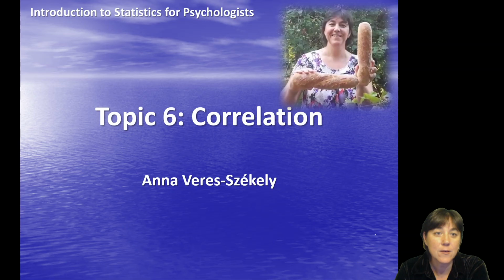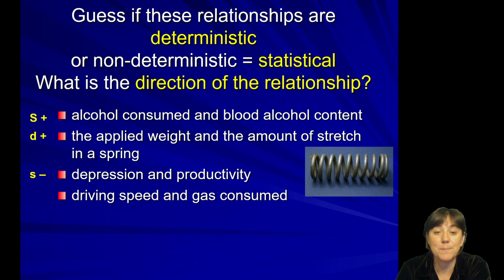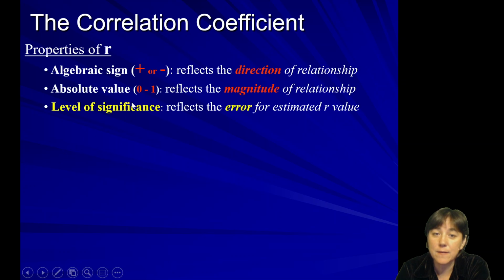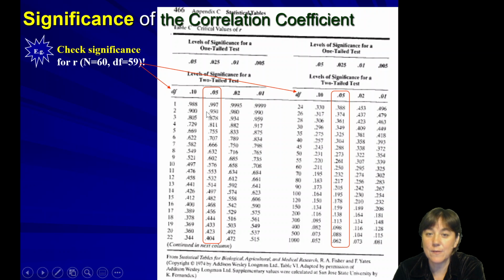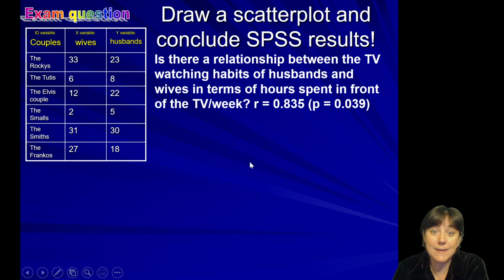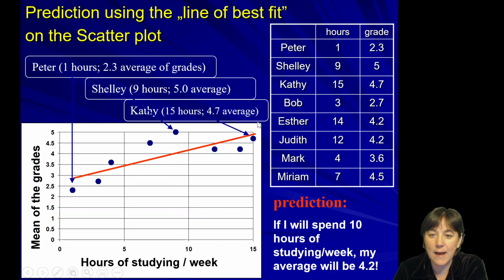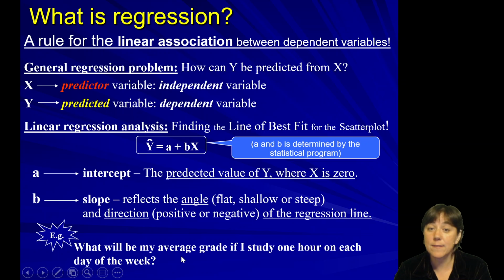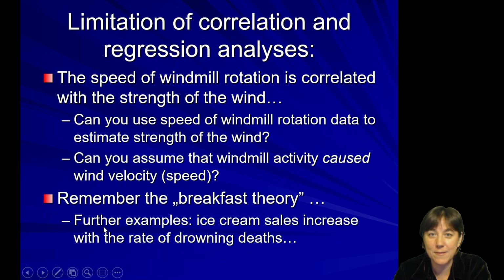Topic 6: Correlation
Statistics for psychologists – Topic 6: Correlation
• 0:36 The concept of association
• 6:17 The scatterplot
• 8:41 The correlation coefficient
• 14:13 Practice: examples
• 18:26: Limitation of association analyses
• 20:05 More examples
• 21:16 Regression and prediction